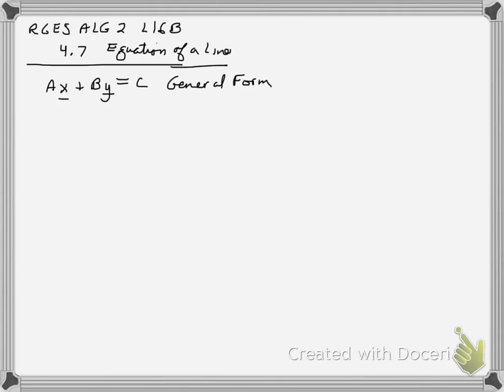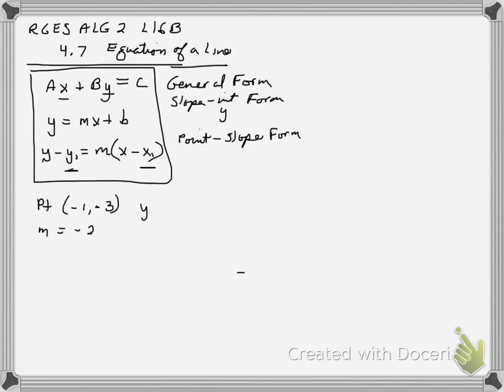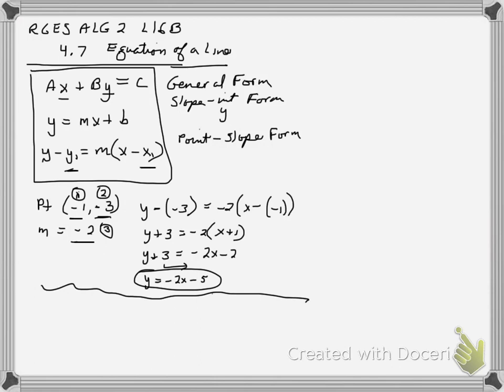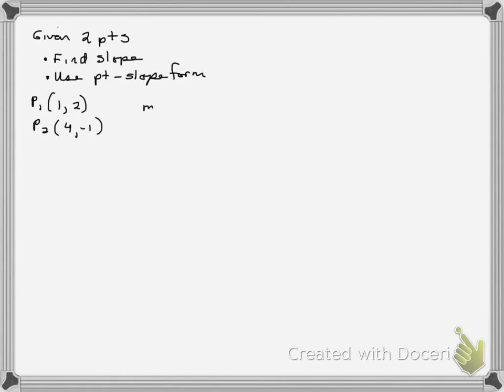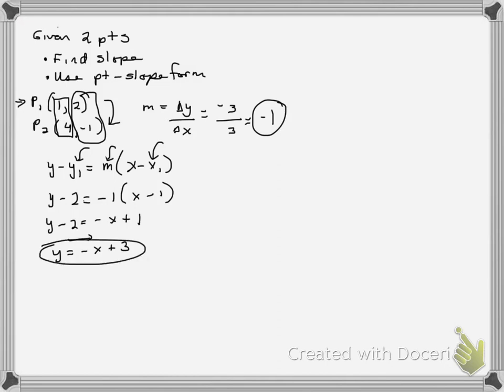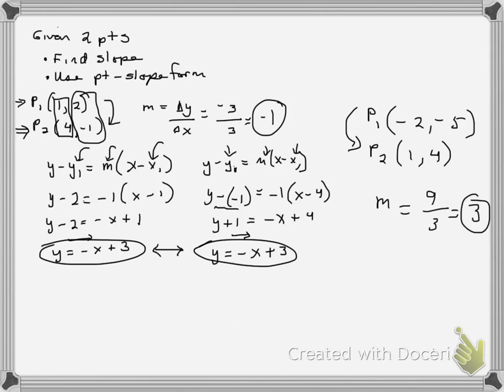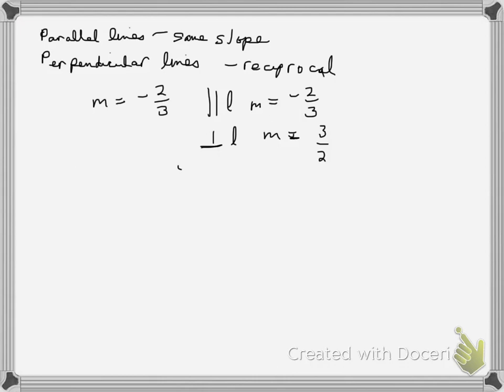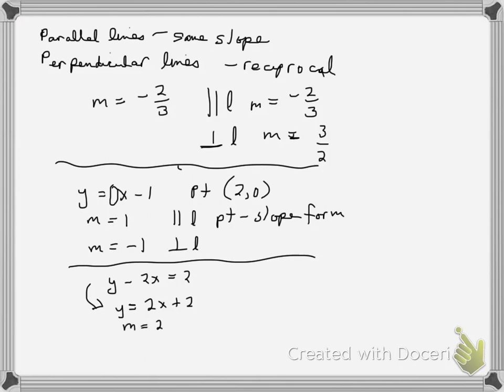RGES ALGEBRA 2 L16B 4.7